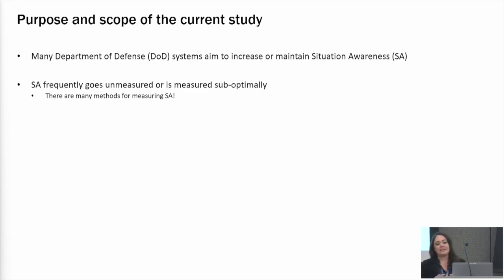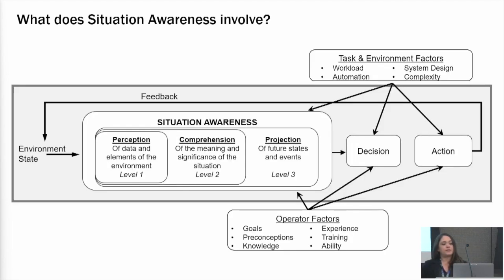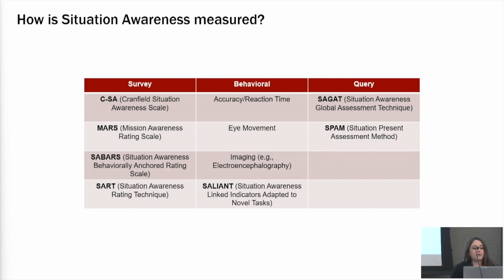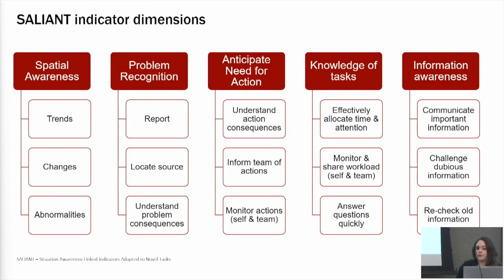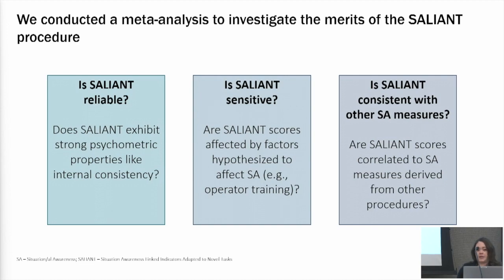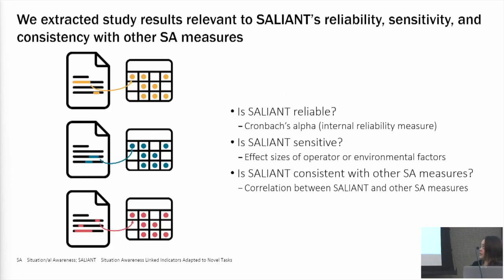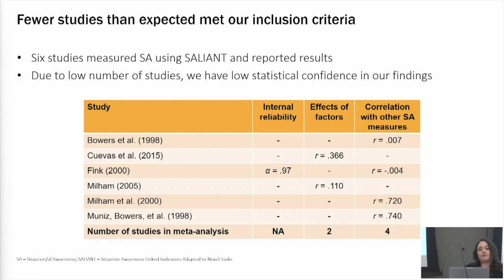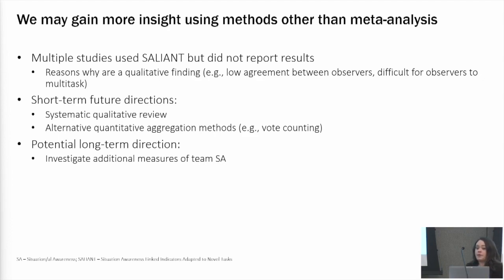Session 2B: Meta-analysis of the SALIANT procedure for assessing team situation awareness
Dr. Sarah Shaffer received her Ph.D. in Experimental Psychology from Florida International University. Her research focuses on the application of cognitive science principles in decision-
making and problem-solving, strategy, and attention and memory. Her research spans a variety of topics including information management in decision-making and intelligence collection, deception detection, and elicitation.  Upon completing her doctorate, she pursued a fellowship working with federal law enforcement to conduct research in areas including stochastic terrorism, deception, and cybercrime.

Dr. Shaffer is currently a Research Staff Member at the Institute for Defense Analyses (IDA), where she focuses on operations testing and evaluation in the areas of Human Systems
Integration, Human-Computer Interaction, and test design.

Many Department of Defense (DoD) systems aim to increase or maintain Situational Awareness (SA) at the individual or group level. In some cases, maintenance or enhancement of SA is listed as a primary function or requirement of the system. However, during test and evaluation SA is examined inconsistently or is not measured at all. Situational Awareness Linked Indicators Adapted to Novel Tasks (SALIANT) is an empirically-based methodology meant to measure SA at the team, or group, level. While research using the SALIANT model suggests that it effectively quantifies team SA, no study has examined the effectiveness of SALIANT across the entirety of the existing empirical research. The aim of the current work is to conduct a meta-analysis of previous research to examine the overall reliability of SALIANT as an SA measurement tool. This meta-analysis will assess when and how SALIANT can serve as a reliable indicator of performance at testing. Additional applications of SALIANT in non-traditional operational testing domains will also be discussed.